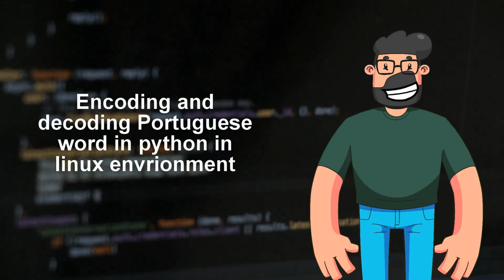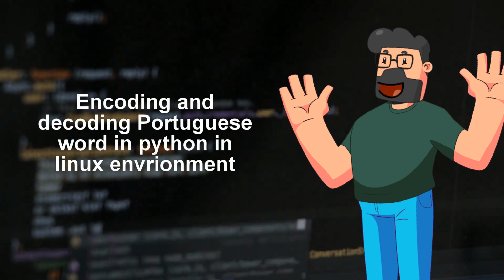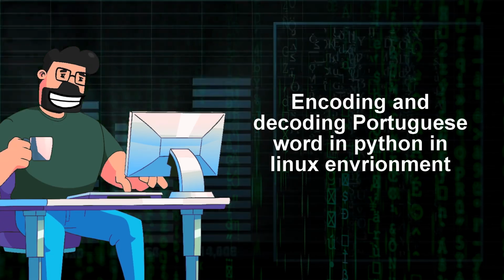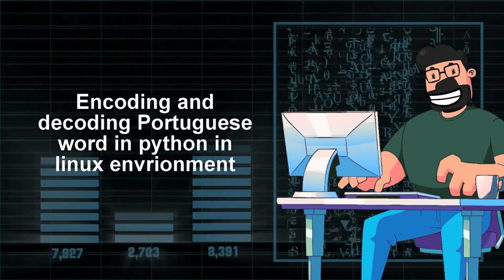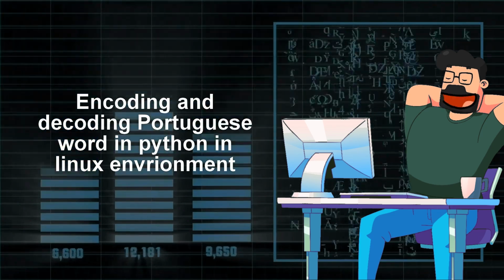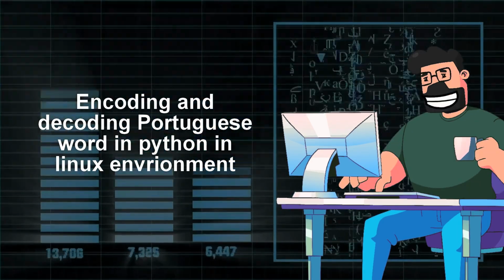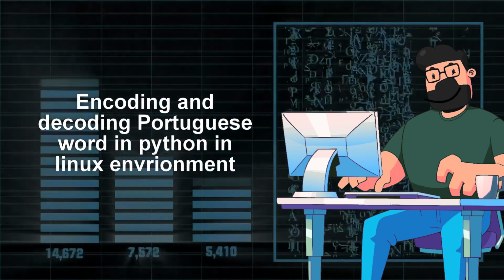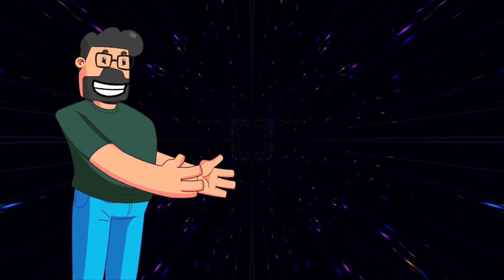Easy Python Tutorial: Encoding and Decoding Portuguese Words in Linux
In this video, we will explore how to encode and decode Portuguese words using Python in a Linux environment. Discover the essential steps in this easy tutorial!

✅ VIDEO INFO:
00:00 - Troubleshooting Portuguese encoding discrepancy in Python on Windows/Linux!
00:34 - Tip: Use "utf8" flag in OpenSSL command for Portuguese.
02:01 - Video summary ends, please like, comment, subscribe. Farewell.

This solution would not have been possible without the contributions of users: Hari Haran and Manojvirat457